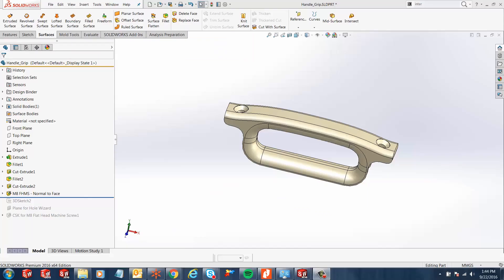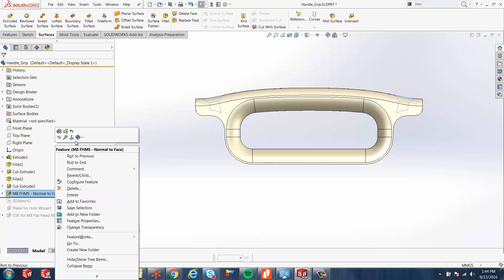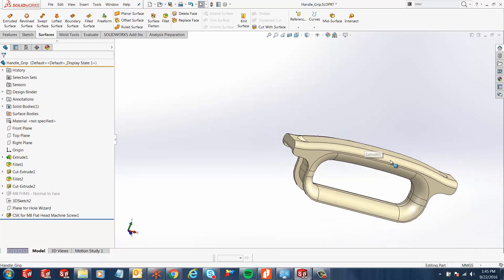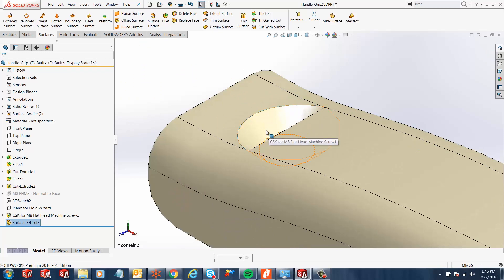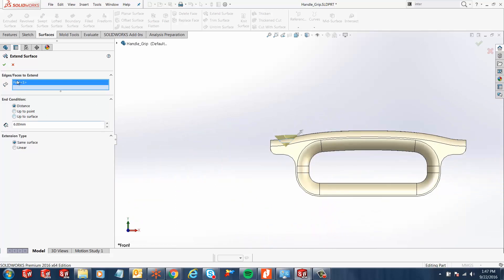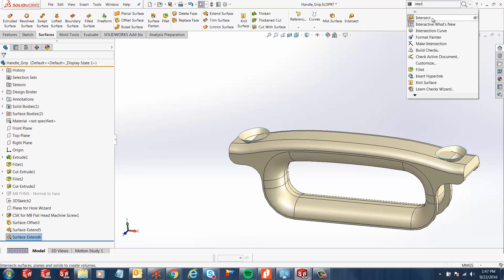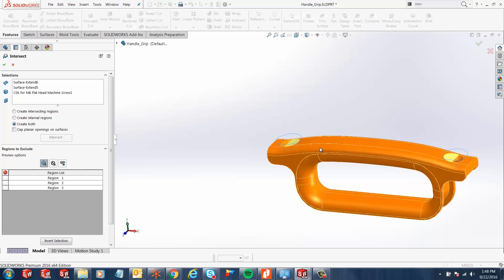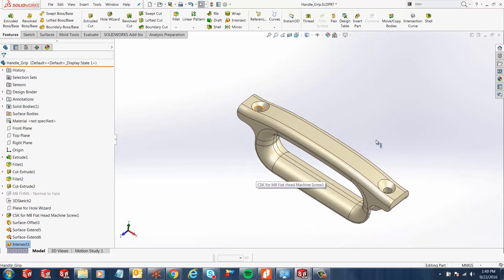SOLIDWORKS Repairing Countersunk Holes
Learn how to fix countersunk hole issues on non planar faces in SOLIDWORKS. Using the surfacing tools and intersect tool, User can delete unwanted areas in the model.  Quick Tip presented by Ronit Mukherjee of GoEngineer.